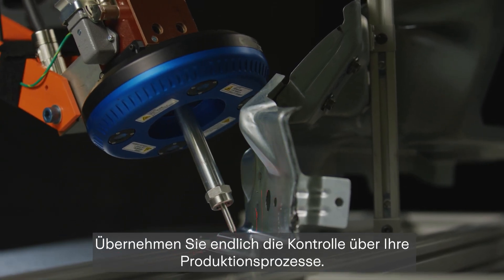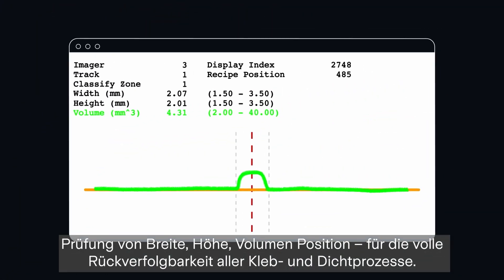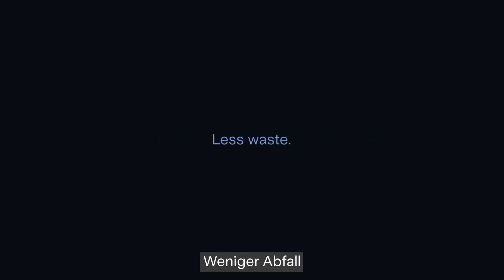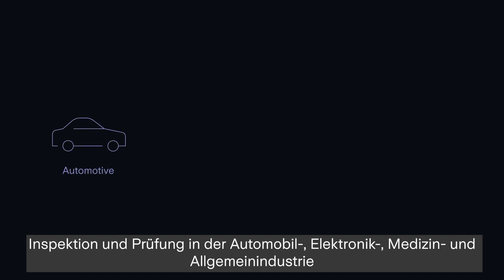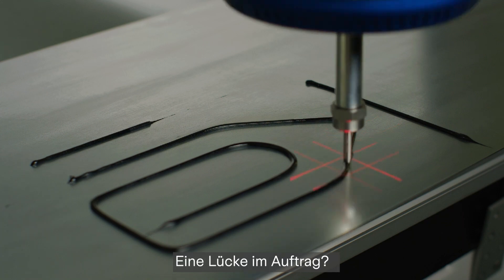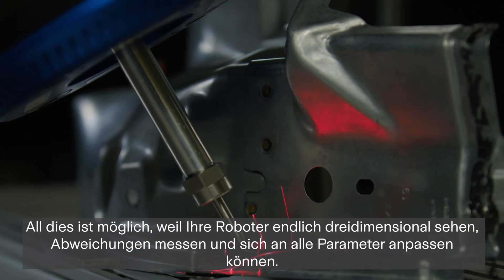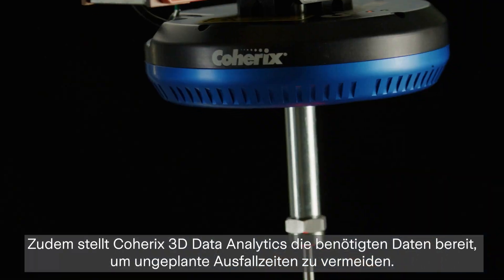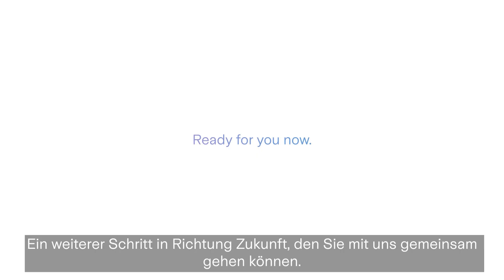Coherix 3D-Inspektion und adaptive Prozesssteuerung für die Klebstoffabgabe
Coherix steht für die adaptive 3D Prozessteuerung, die sieht, versteht und adaptiert -Automatisierung von Perfektion für unaufhaltsamen Erfolg.

Verbindungsprozesse in Fertigungen setzen zunehmend auf leichtere und fortschrittlichere Materialien. Deshalb sind Fügeprozesse von verschiedenen Materialien notwendig und Schweißprozesse werden zunehmend durch Klebe- und Dosierprozesse ersetzt.

Dieser Wandel geht einher mit verschiedenen Herausforderungen bei der Dosierung von Kleb- und Dichtstoffen, die zu Problemen bei der Qualitätskontrolle, komplexen Abmessungen und einem größeren Fehlerrisiko führen.

Coherix fügt diesem Prozess 3D-Sensoren in Kombination mit künstlicher Intelligenz hinzu, die es Robotern ermöglicht, den Prozess zu sehen, prüfen und sogar zu steuern – all das innerhalb des Prozesses selbst.

Kurz gesagt, wir haben eine der kompliziertesten Herausforderungen in der heutigen Produktion gelöst um ihre Prozesse zu perfektionieren.